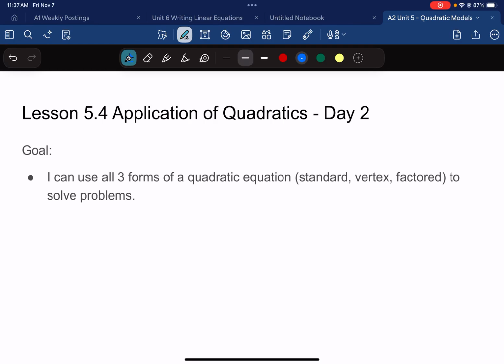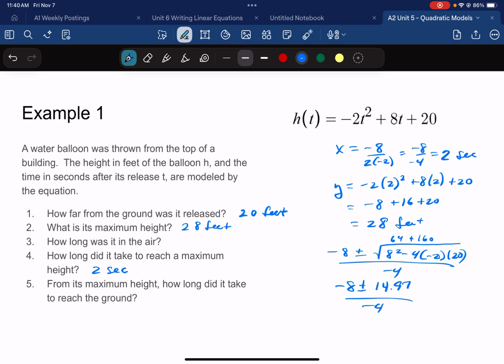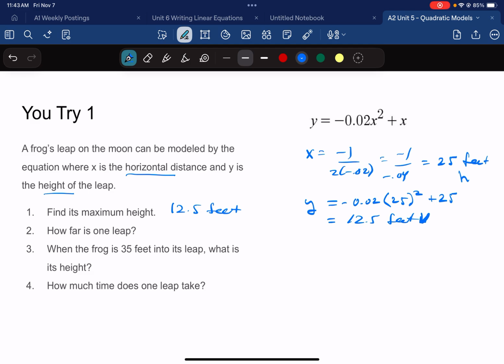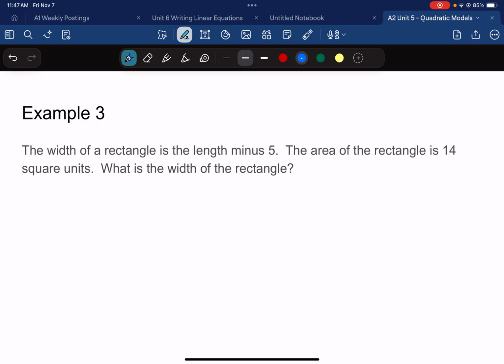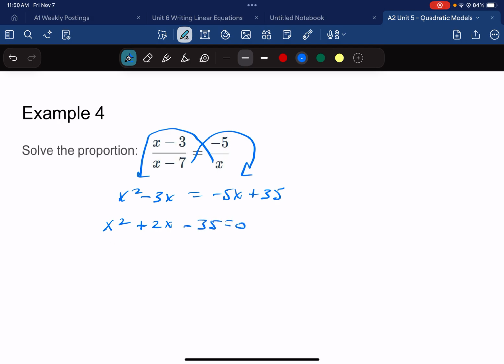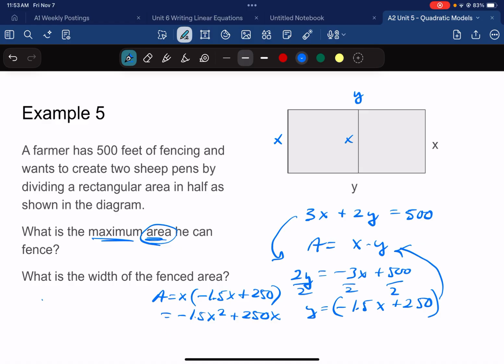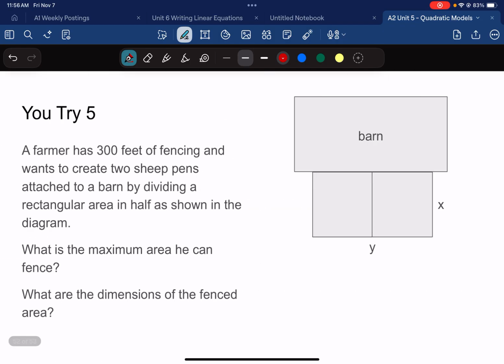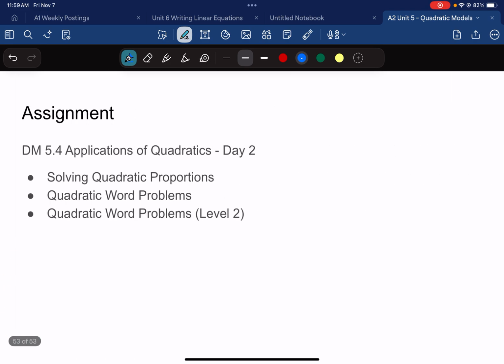A2 Lesson 5.4 Application of Quadratics Day 2